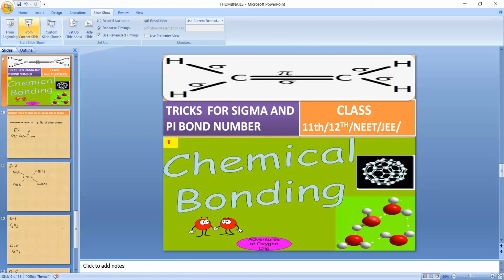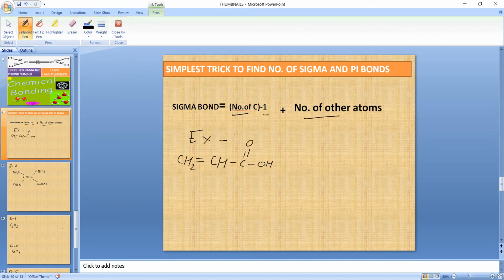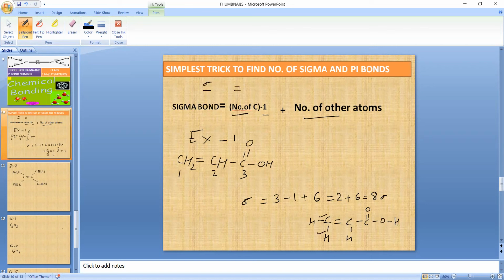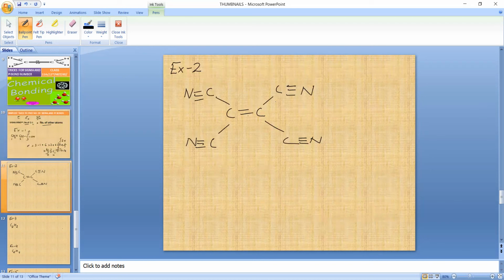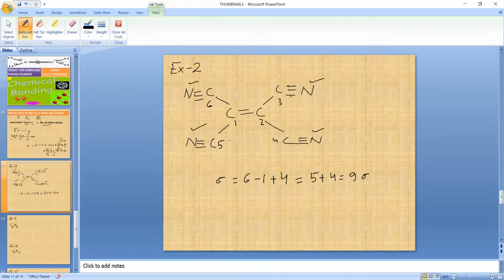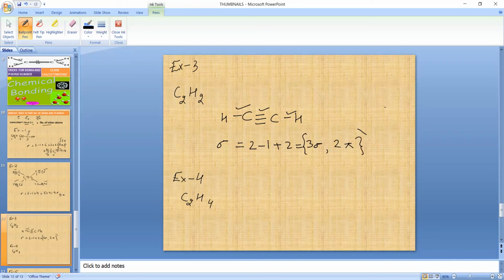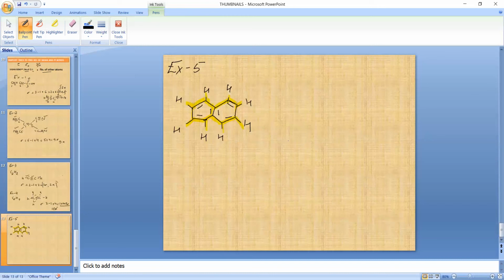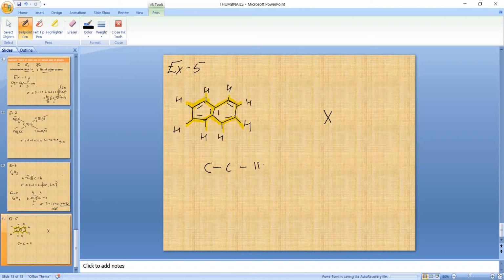Chemical bonding | Chemistry Class 11th | NEET | JEE | Trick to find no. of sigma and PI bonds.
1. Explore the fundamentals of chemical bonding and discover effective tricks to identify sigma and pi bonds for your Class 11, NEET, and JEE exams.
2. Master the art of chemical bonding with our comprehensive website, offering valuable insights and clever techniques to determine sigma and pi bonds for Class 11, NEET, and JEE preparations.
3. Enhance your understanding of chemical bonding with our specialized website, providing expert guidance and useful shortcuts to identify sigma and pi bonds for Class 11, NEET, and JEE exams.

This a short video on explaning sigma and pii bonds.If you want learn entire chemistry in very short period of time with all clear concepts and guranteed results,whatsupp@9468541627